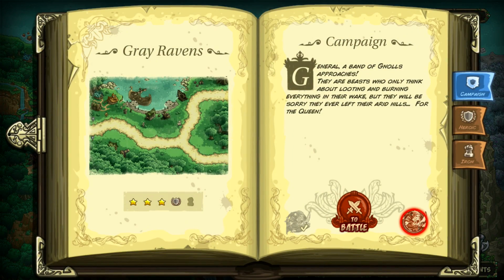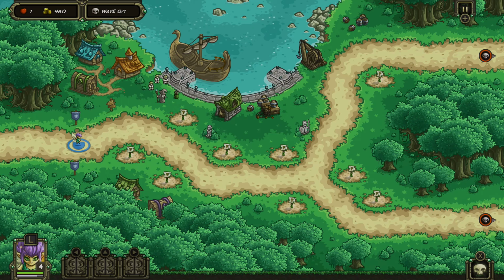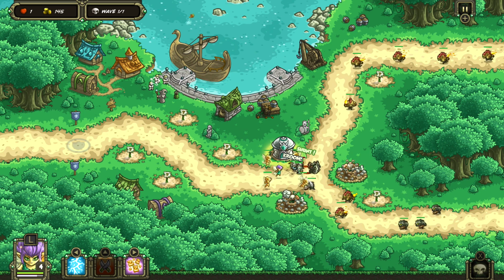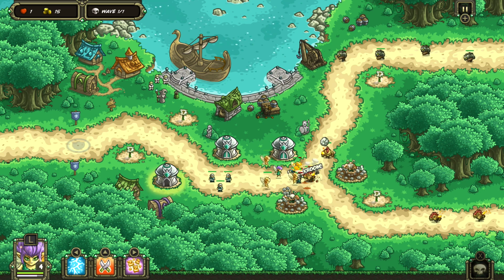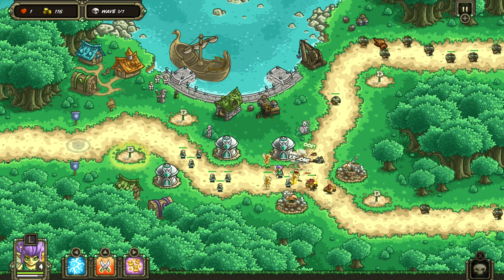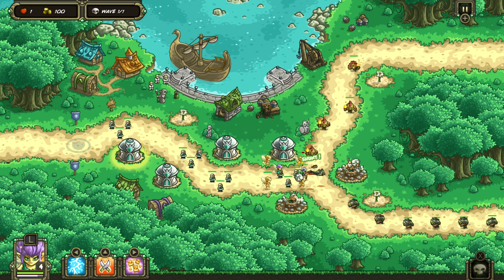Heroic+Iron Challenge Gray Ravens Veteran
Today On Kingdom Rush Origins on The switch we complete the Heroic Challenge and the Iron challenge on veteran difficulty. Kingdom Rush is a strategy Tower defense game full of action and fun.